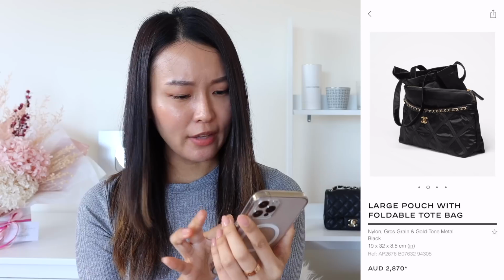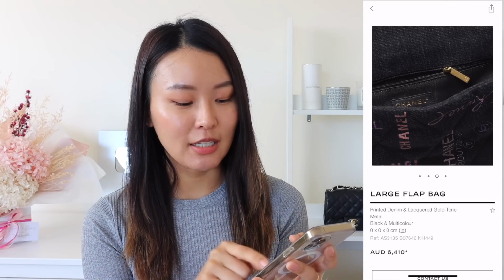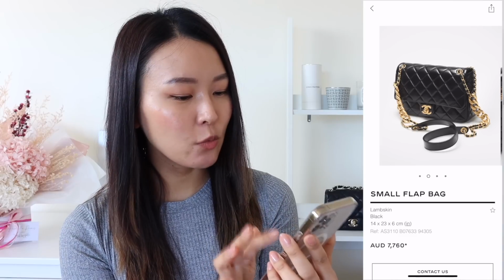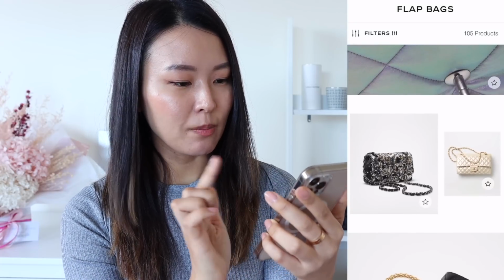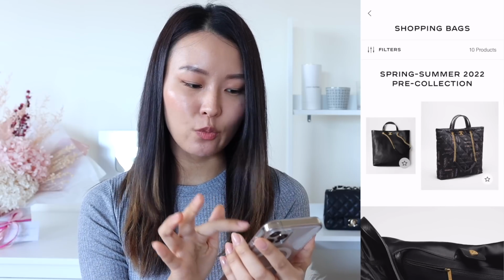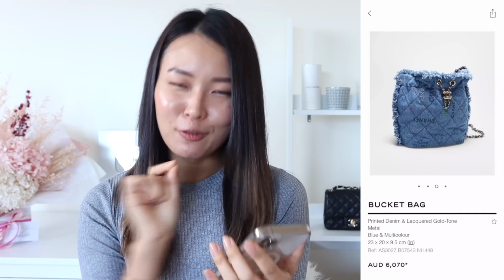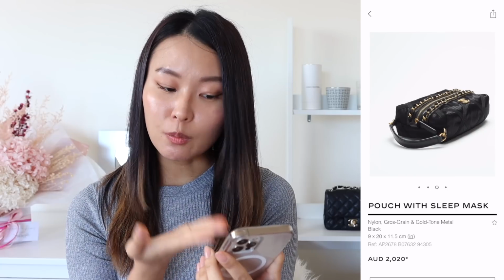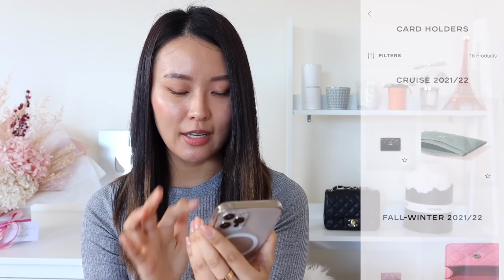Chanel 22P collection *What's Worth Buying?* & Some interesting bags...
Today’s video is all about the new Chanel 22P collection. There are some bags that I am actually interested in and there are just interesting bags… Let me know if you are buying anything from the Chanel 22P collection in the comments below:)

Xx Isabelle

Chanel Spring-Summer 2022 Pre-collection bags and small leather goods

♥︎ 7 Bags I WON'T BUY because of the PRICE *Even I (bag addict😂) won't buy these*

💚7 Rue Paradis bag inserts (absolute best for Hermès bags!)
Code “7RPxISABELLE30” for €30 off 1 insert purchase OR
Code “7RPxISABELLE70” for €70 off 2 inserts

Code “Isabelle50” for $50AUD off first purchase.